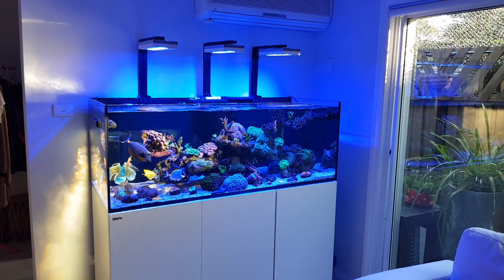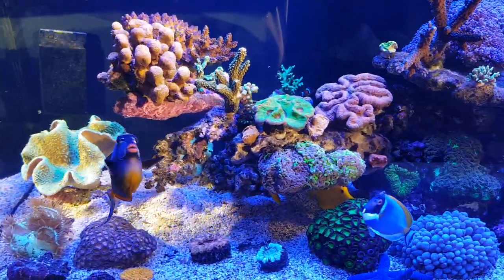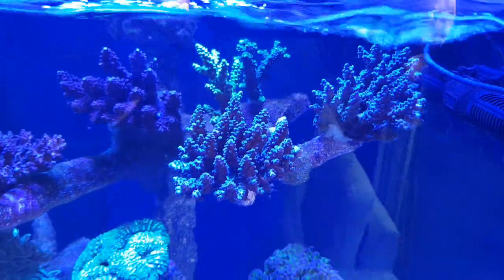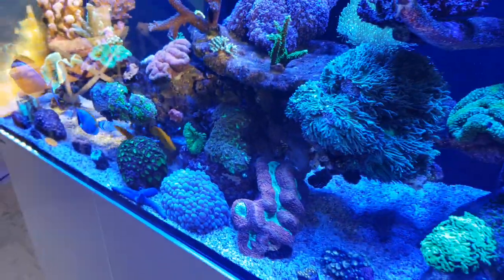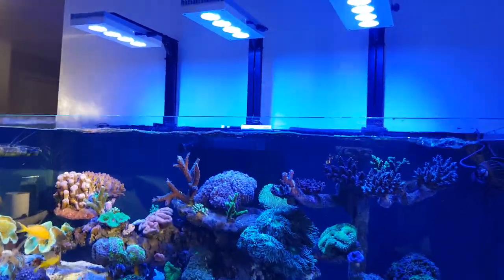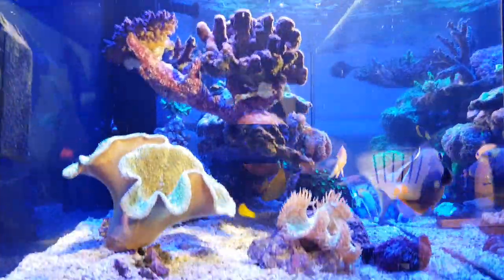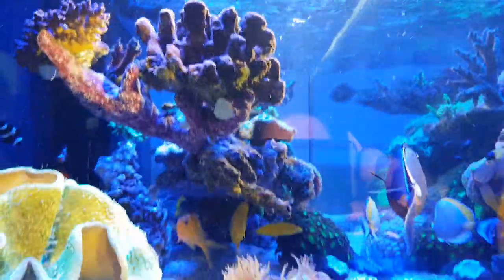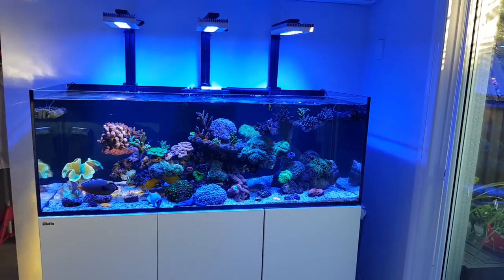Redsea reefer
Quick overview